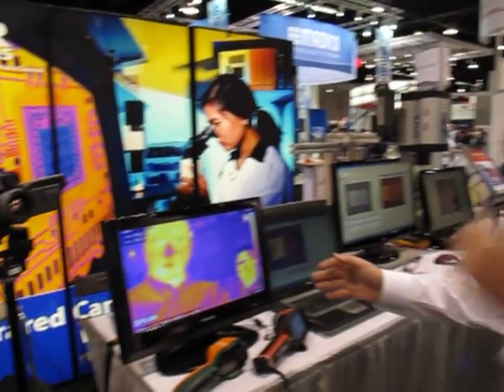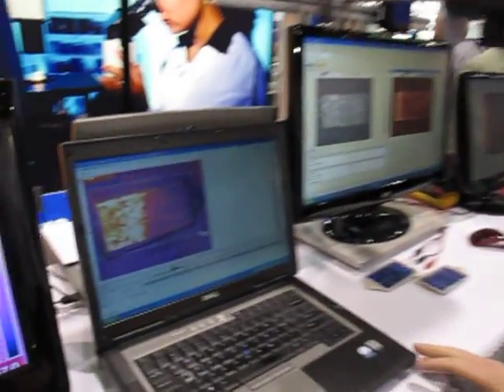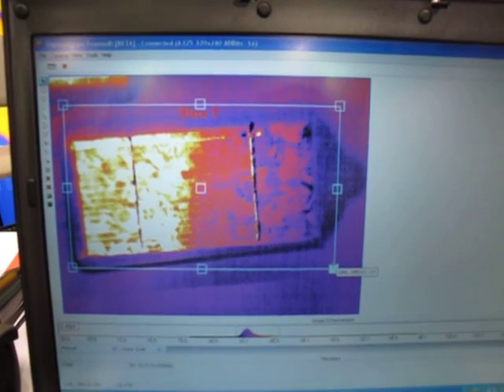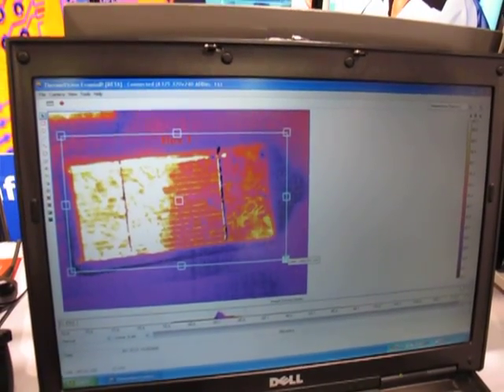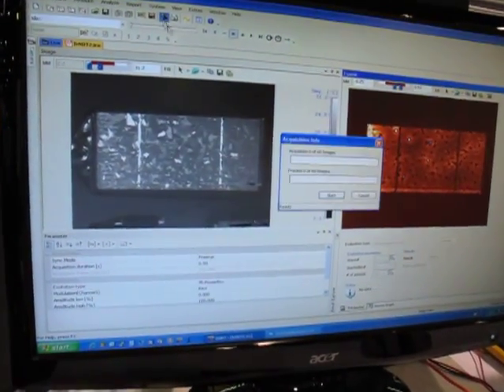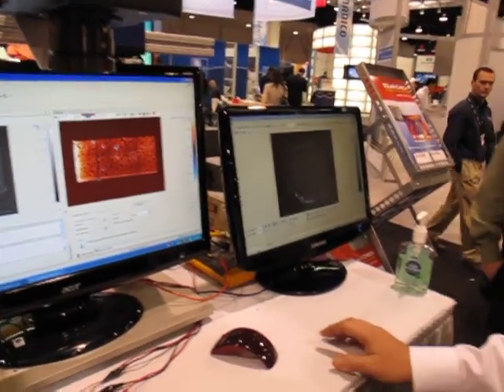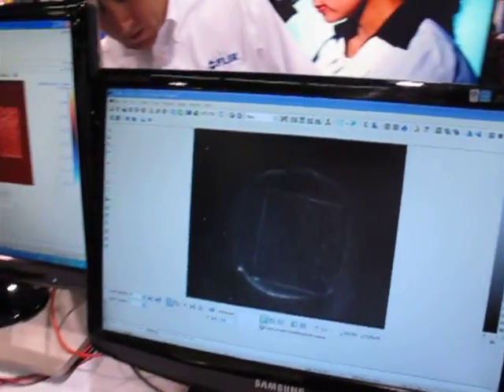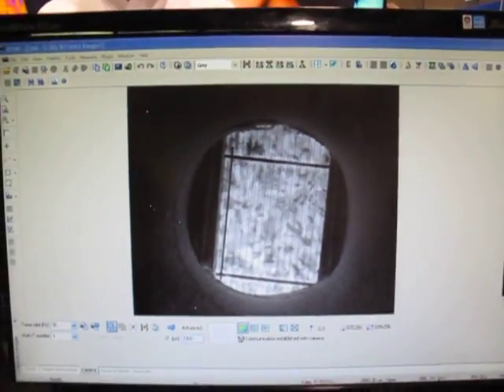Infrared Solar Cell Testing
Different Solar Cell testing techniques using infrared thermography.